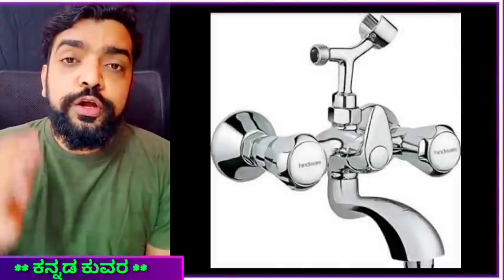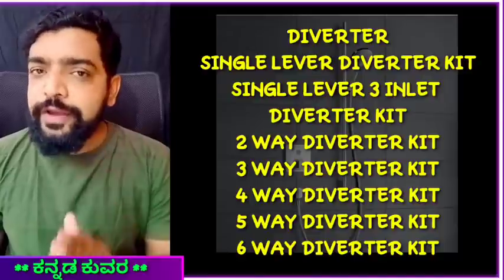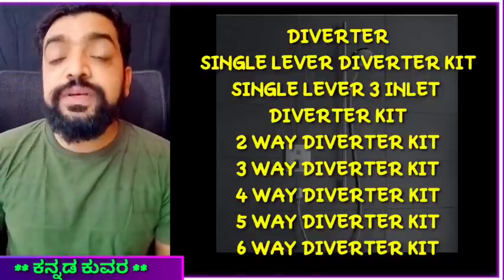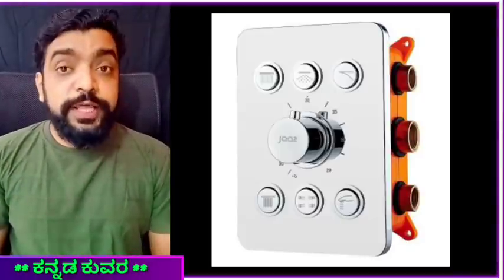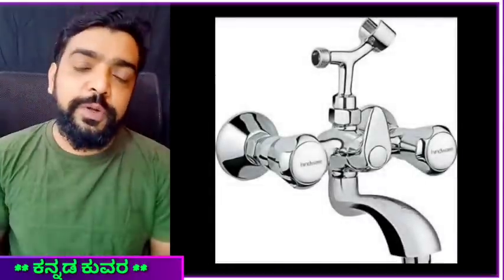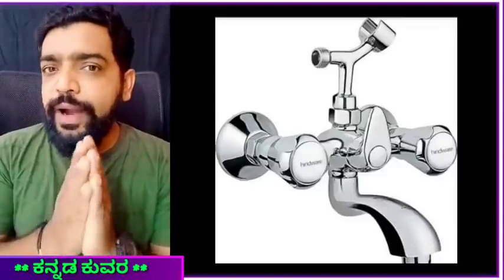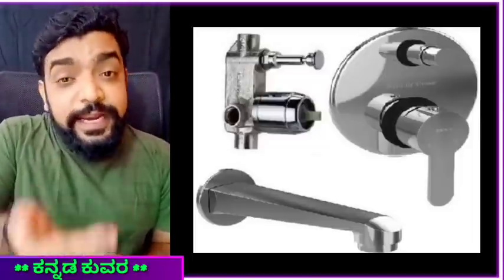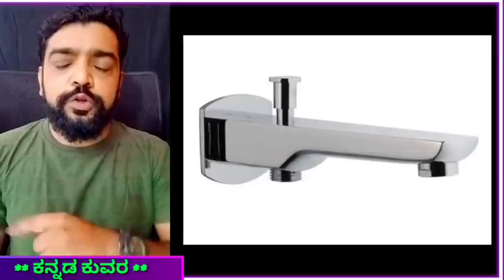Diverter vs Wall Mixer || Kannada || construction in Kannada || Kannada kuvara.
for quality construction
kites design and construction company
Vijay Kumar